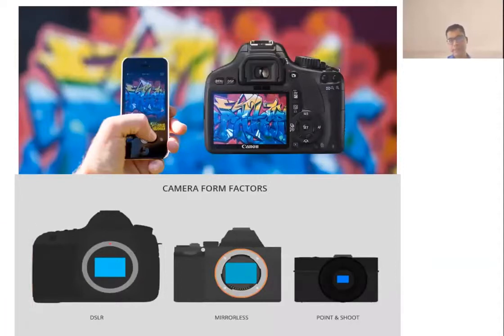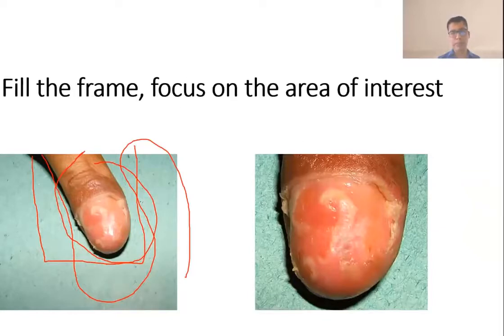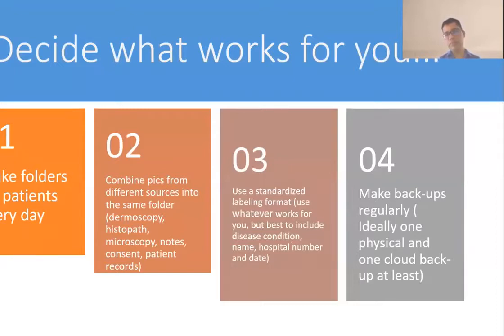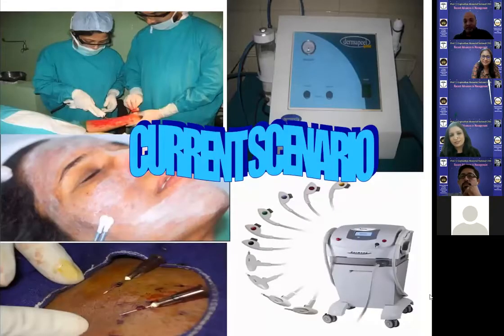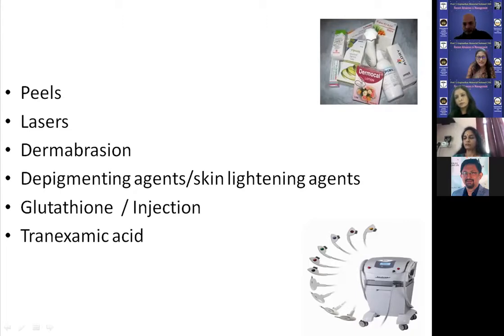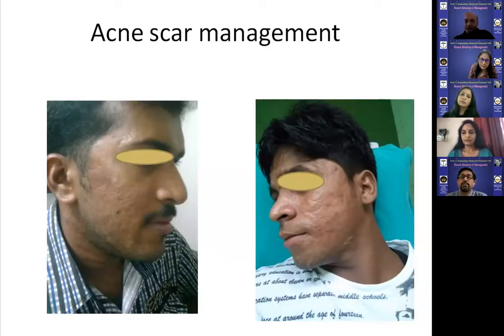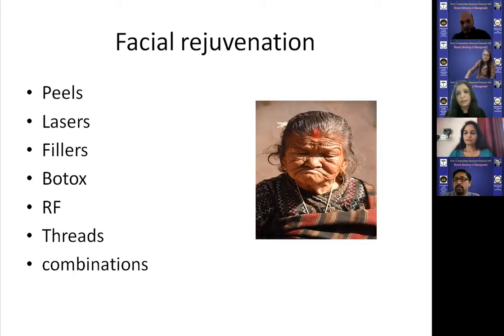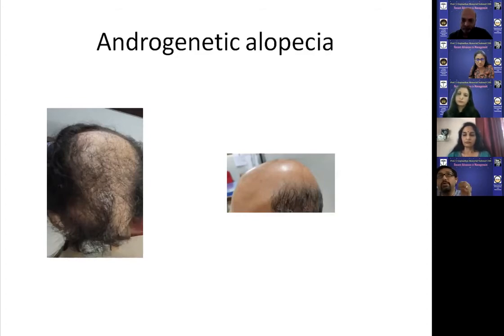Prof. T. Gopinathan Memorial National CME 2021, Recent Advances in Dermatology - Part 3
1. Clinical photography in dermatology- tips and tricks.
       Dr Feroze Kaliyadan, Associate Professor, Department of Dermatology,
       SNMS, Chalaka, Ernakulam .
2. Meeting the doyens - 4 ( Dr Sadeep & Dr Muhammed )
3. Panel discussion on "cosmetic dermatology - changing trents"
    Moderator:
      Dr EN Abdul Latheef, Professor, Department of Dermatology and
      Venereology, GMC, Kozhikode
   Panelists:
      1. Dr  David Pudukkadan,  Professor, Jubilee Mission Medical College and
          Research Institute, Thrissur
      2. Dr Geetha Gopalakrishnan, Senior Consultant, Radiance Skin Clinic,
          Kozhikode
      3. Dr Jyothy K  Consultant Dermatologist and Medical Advisor,
          Coimbatore
      4. Dr  Meera James, Cosmetic Dermatologist, Beau Aesthetica, Cosmetic
          Dermatology Clinic and Academy, Kochi and Kottayam.